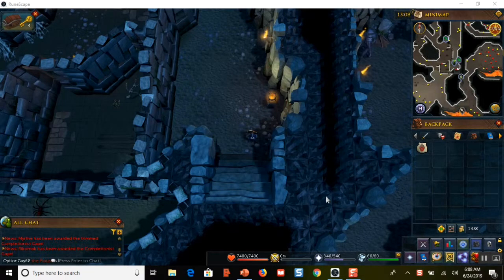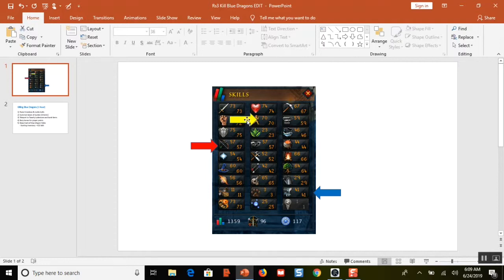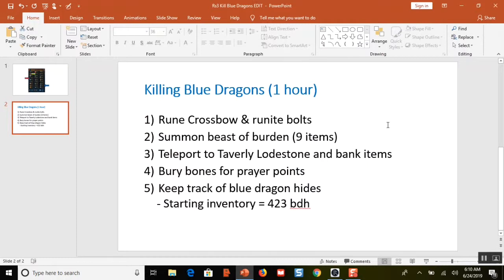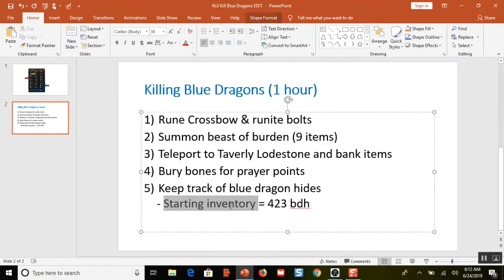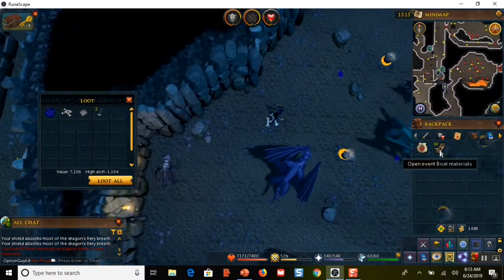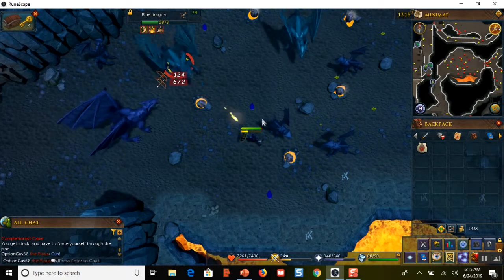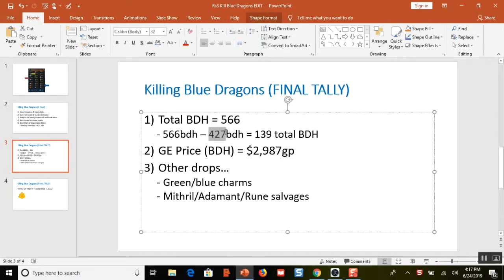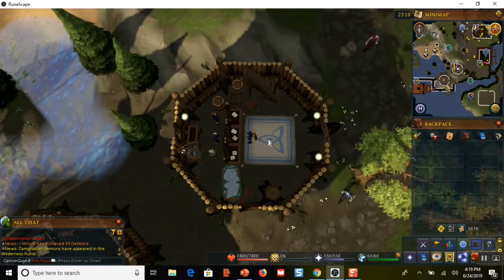Rs3 - 1 hour of killing blue dragons (LOOT)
My first Runescape LOOT video :-)